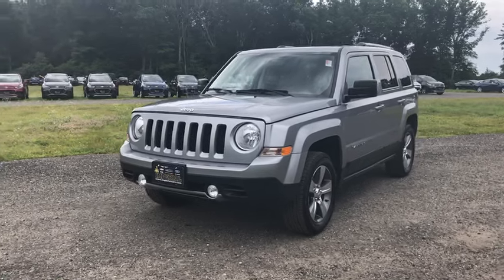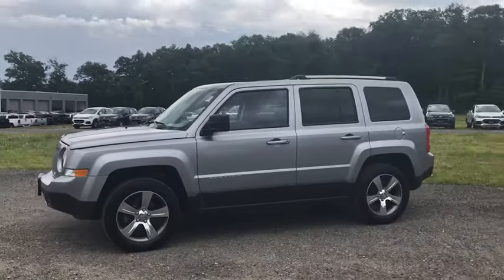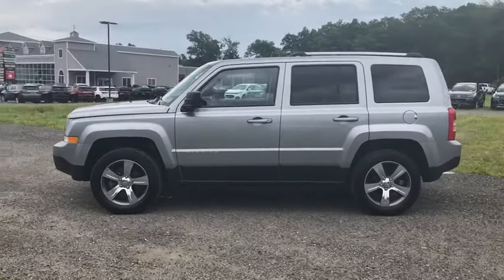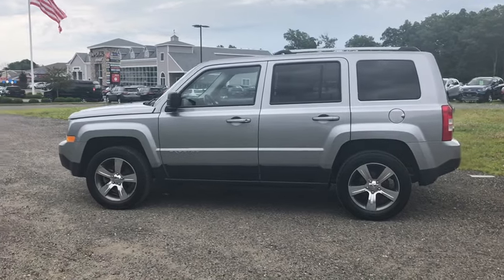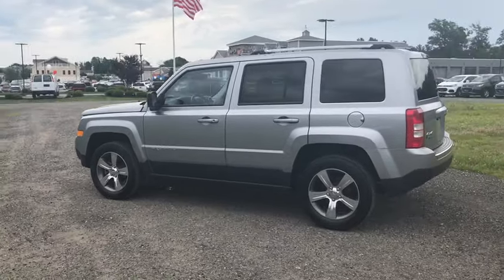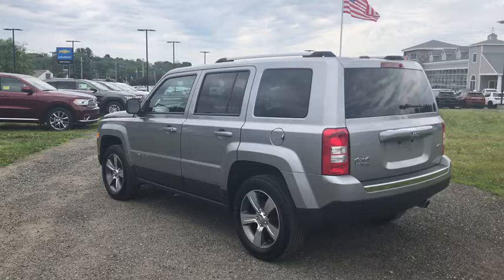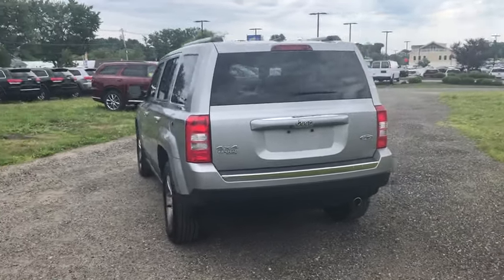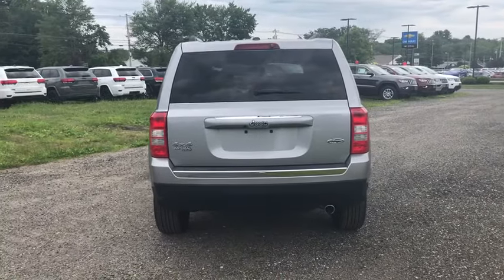2017 Jeep Patriot Near me Milford, Mendon, Worcester, Framingham MA, Providence, RI D10034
Billet Silver Metallic New 2017 Jeep Patriot available near me in Milford, Massachusetts at Imperial CDJR. Servicing the Mendon, Worcester, Framingham MA, Providence, RI area.
2017 Jeep Patriot High Altitude - Stock#: D10034 - VIN#: 1C4NJRFBXHD112857

Imperial CDJR
18 Uxbridge Rd

The Buy For Price reflects all applicable manufacturer rebates and/or incentives (not all will qualify) and is based on retail purchase with additional dealer discounts including a $1,000 Imperial Trade Assistance Bonus for qualifying 2010 or newer trades. Our RED TAG buy for specials are available exclusively through our phone and internet department. Price subject to change if manufacturer rebates change. Lease, business and fleet acquisitions may result in a different pricing and rebate structure. Price does not include tax, title, registration, and documentation fee or other applicable fees. Vehicle must be paid in full and take same day delivery from dealer stock. No wholesalers or dealers. Call or email our phone and internet team for the most current rebate information and Imperial discounts. Our Red Tag price online is for our market area only. Price cannot be combined with any other discounts or promotions. Not responsible for typographical or pricing errors. May include vehicle demonstrators. Stock photos may be used and picture may not reflect actual vehicle. Transparency is our goal.